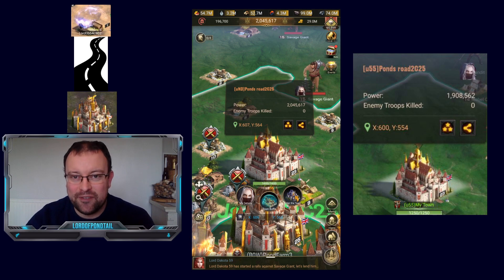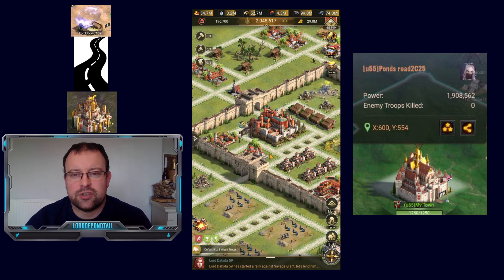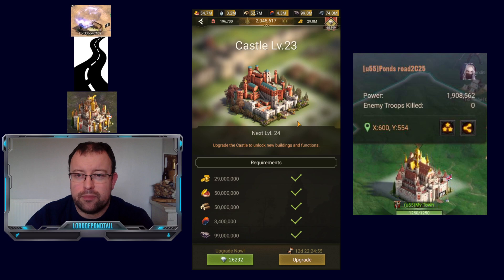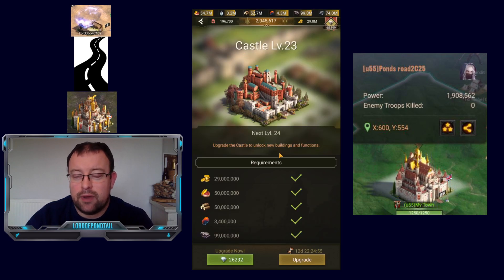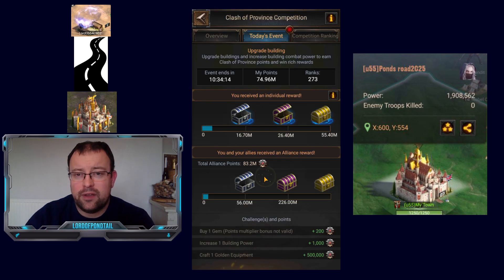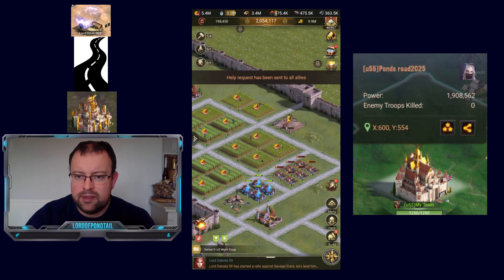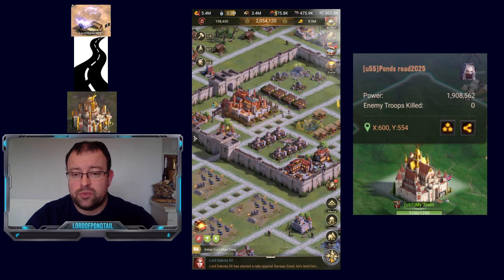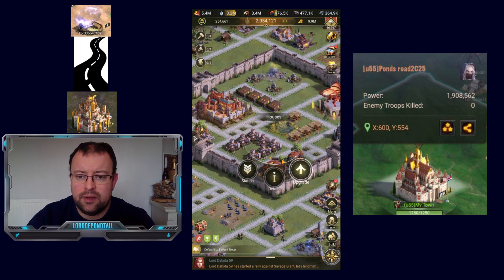Road To C25 - Part 34 - C24 Upgrade - Rise Of Empires Ice & Fire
After 1 week at C23 the account is ready for it's upgrade to C24! In the video I will explain which buildings I have upgraded to be in a position to complete the move to C24. Plus we'll look at the C25 upgrade requirements, where you'll need to focus in terms of generating resources to facilitate that next upgrade and I'll give some tips on how best to push forward.